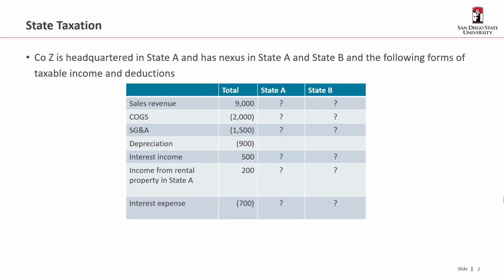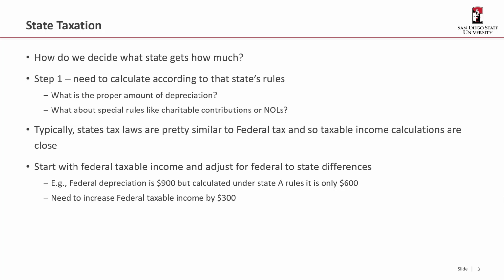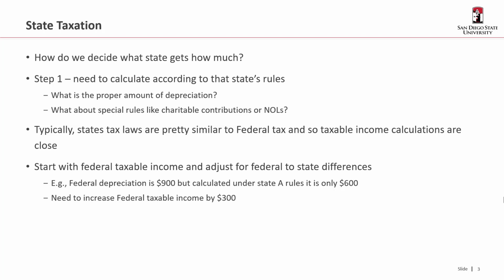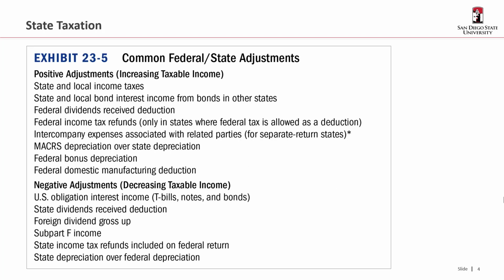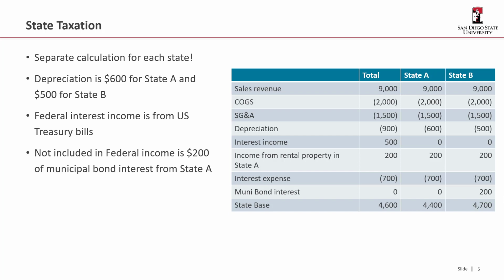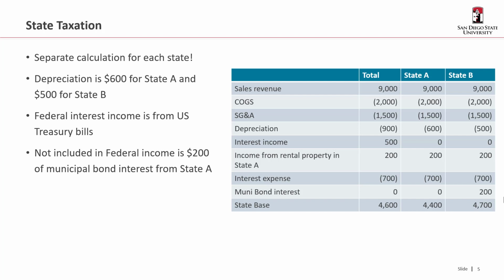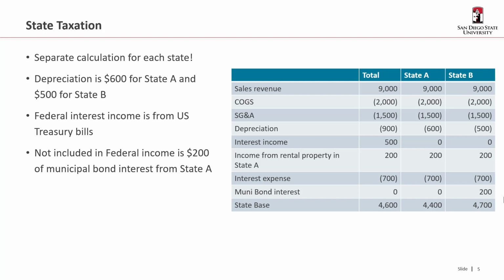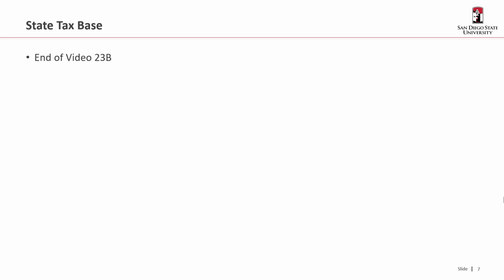ACCTG332_Video23B_StateTaxBase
ACCTG 332 Video 23B